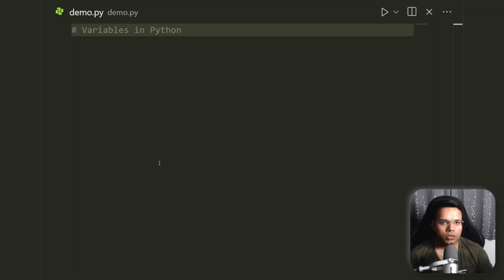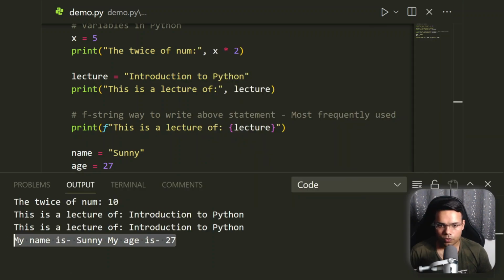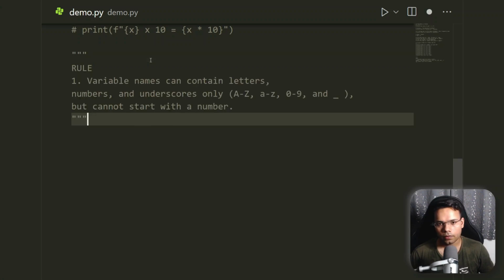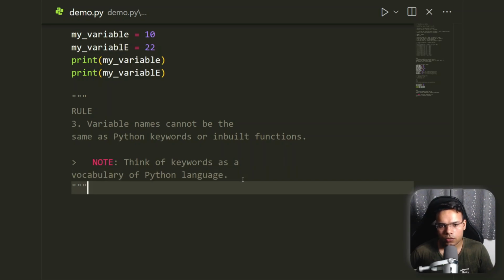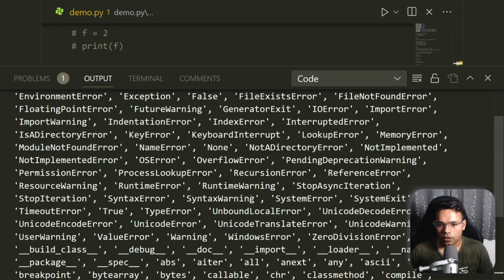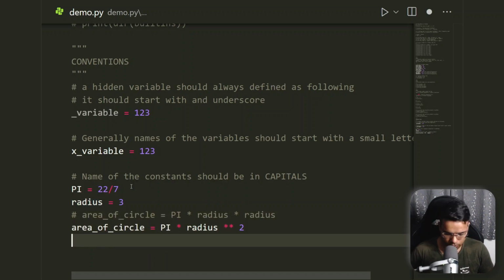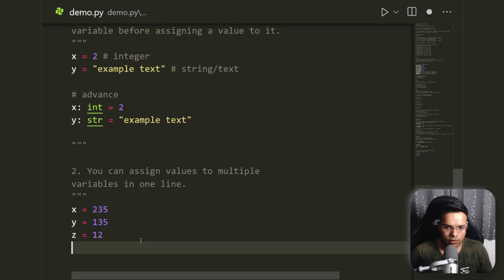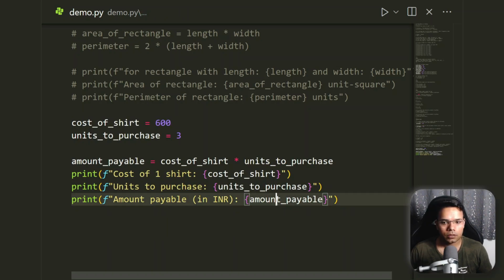Python for Beginners - 003 | Variables in Python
This video covers the concept of variables in Python.

It covers mainly the following -
00:00:00 - What are variables in Python?
00:02:05 - f-string in the print function.
00:05:33 - Rules for defining variables
00:12:11 - Conventions for defining variables
00:15:11 - Features of variables
00:17:39 - Real-world examples